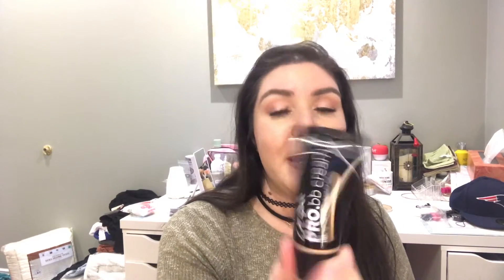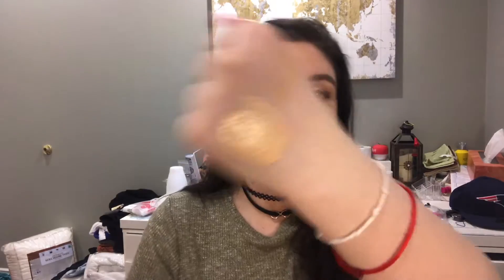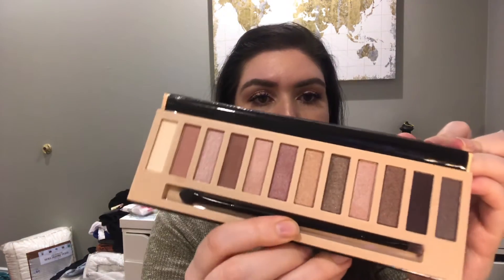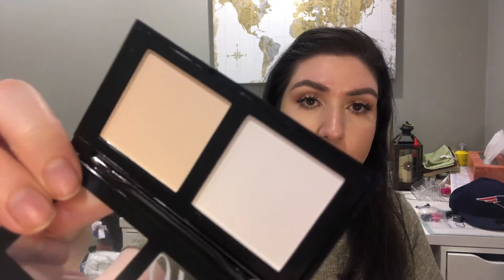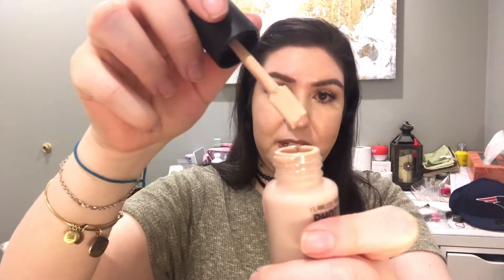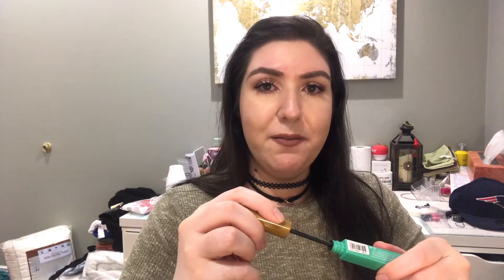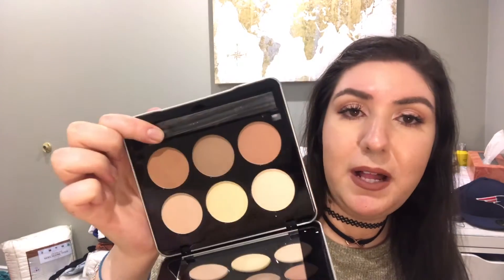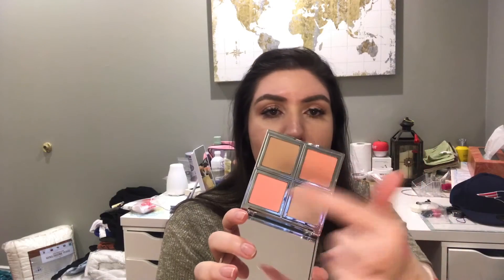UNDER $10 MAKEUP HAUL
Hey guys!
So I've been doing some online shopping and finding some great deals. The first site I purchased from was IkateHouse. Ive never purchased from them before but I loved it. Everything came so beautifully and securely wrapped and the shipping was pretty fast. They have points you can save up and I guess earn stuff. Not sure yet.
The second site I show a couple things from ShopMissA. Last site was ELF cosmetics.

I hope you guys enjoyed this haul. I love finding affordable makeup. At the end I mention how I get free stuff sent to me, if you guys are interested in that, let me know so I can share my sites with you guys! Also let me know if you guys are curious how I do my affordable nails for the cost of pennies!

xo Ery